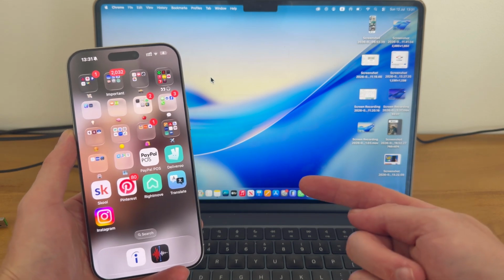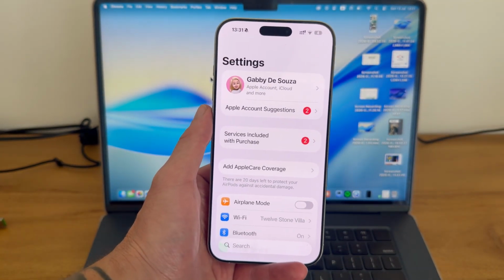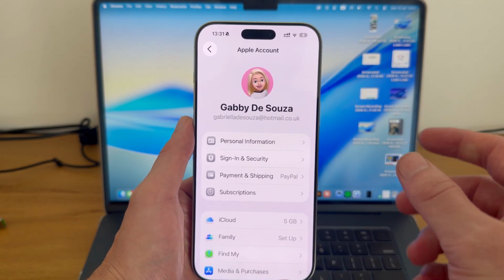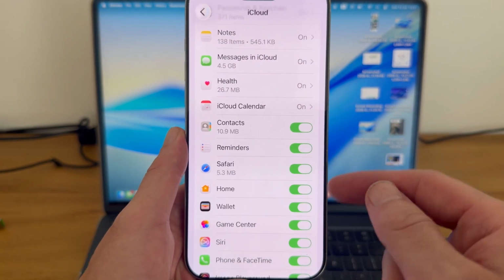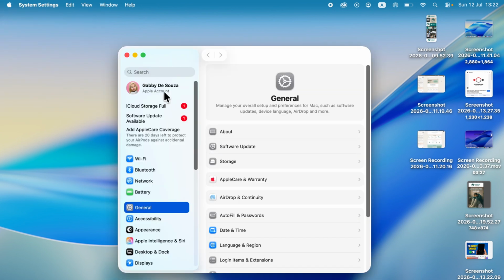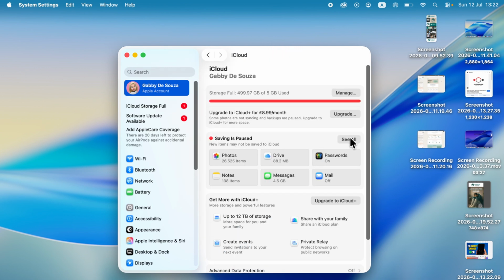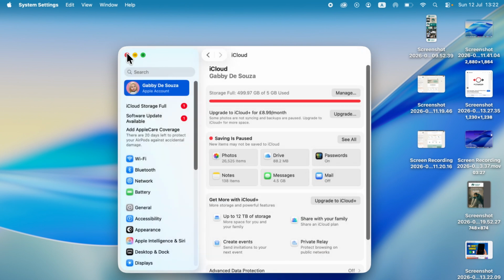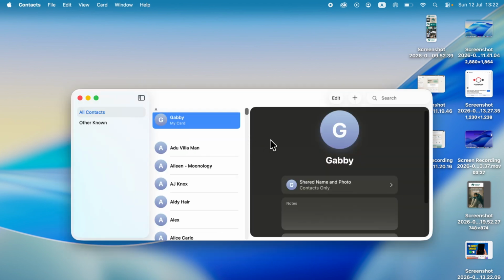How To Sync Contacts On iPhone & MacBook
Learn how to sync contacts between your iPhone and MacBook using iCloud and your Apple Account. This step-by-step guide explains how to enable contact syncing, verify iCloud settings, troubleshoot sync issues, and keep your contacts updated across both devices.